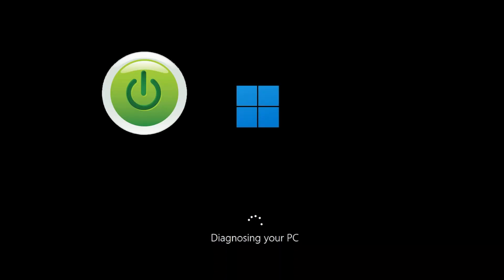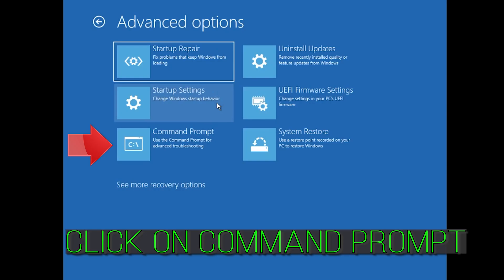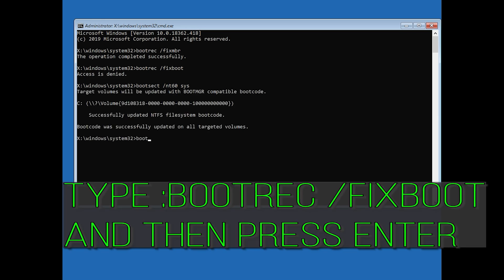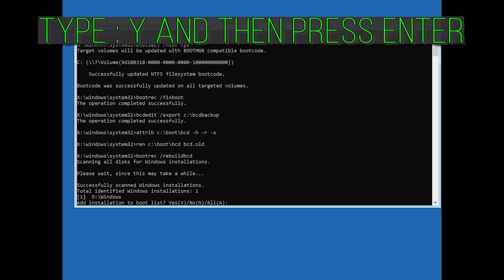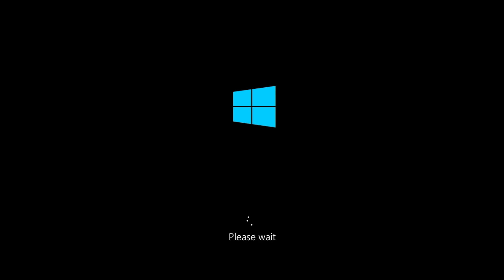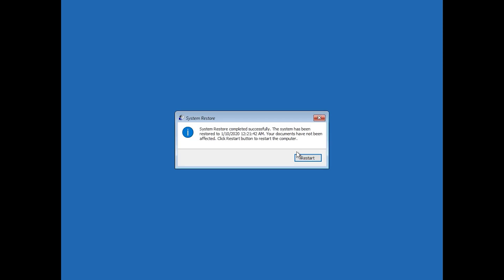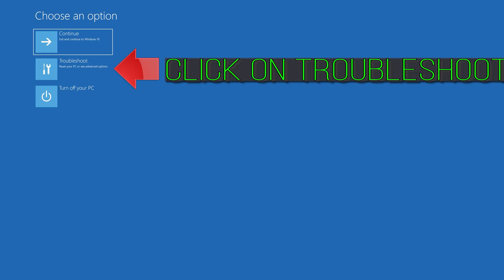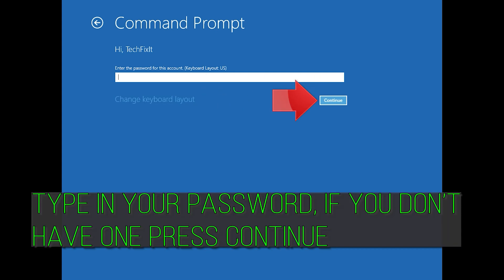How to Fix Error Code 0xc000000d on Windows 11 - [Tutorial]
This error code 0xc000000d  is also known as BCD error or boot configuration data error. It is raised by the windows operating system if the BCD file is missing or corrupted. The hexadecimal number 0xc000000d is the error code that windows generate.

Many users receiving an error message that says like: Your PC needs to be repaired with an error code 0xc000000d. This message usually appears when your system is not able to boot properly and show a blue screen on your monitor.

Issues addressed in this tutorial:
your pc needs to be repaired windows 11
your pc needs to be repaired error code 0xc00000d windows 11
your pc needs to be repaired windows 11 0xc00000f windows 11
your pc needs to be repaired error code 0xc00014c windows 11
your pc needs to be repaired error code 0xc00000e9 windows 11
your pc needs to be repaired hp windows 11
your pc needs to be repaired a required device is not connected windows 11
your pc needs to be repaired after clone windows 11

Are you seeing the error code 0xc000000d  while booting up your Windows 11 computer? If you are seeing the error code then there is a problem with Windows boot drive. Don’t worry, you can easily solve this issue by rebuilding Boot Configuration Data (BCD). Follow this fix where you have to execute some commands and the problem will be over in no time.